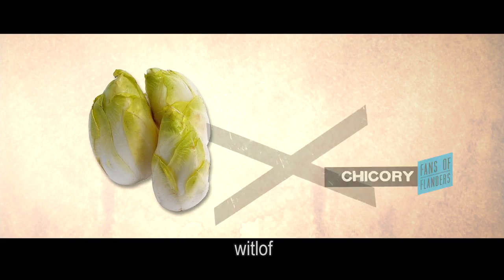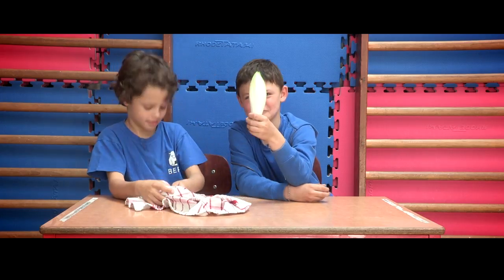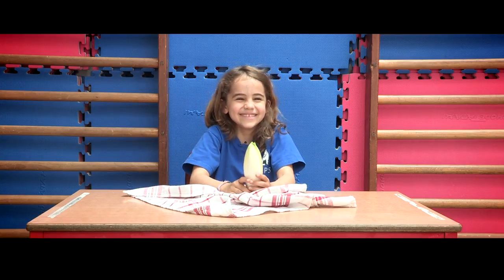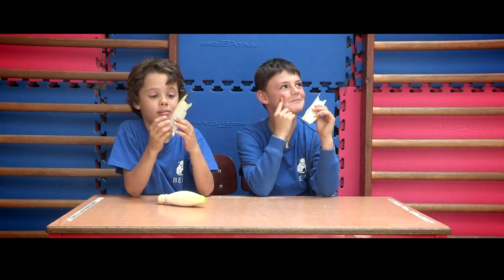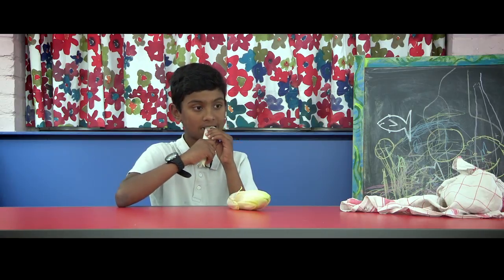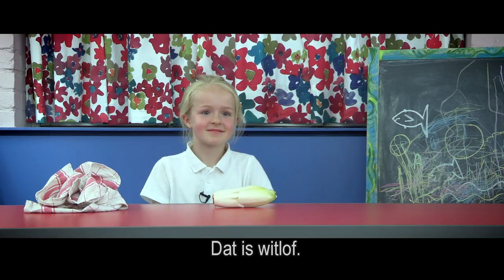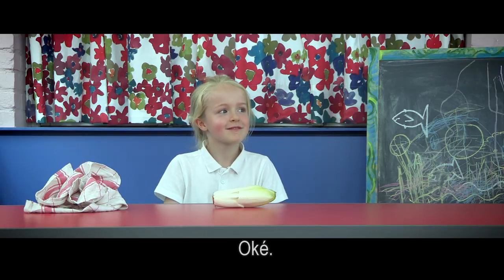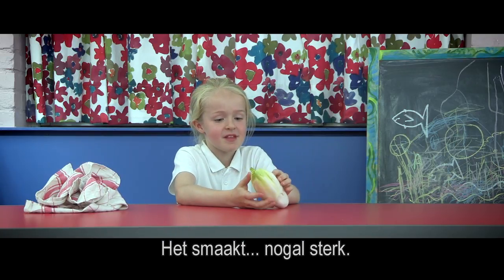FANS OF FLANDERS - LITTLE EINSTEINS: Chicory